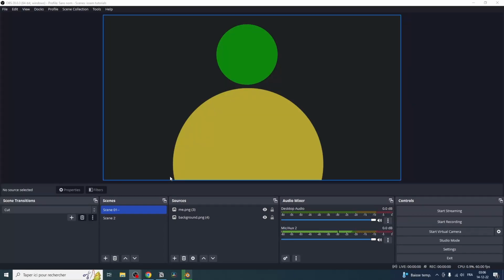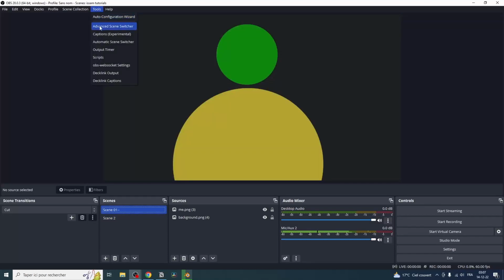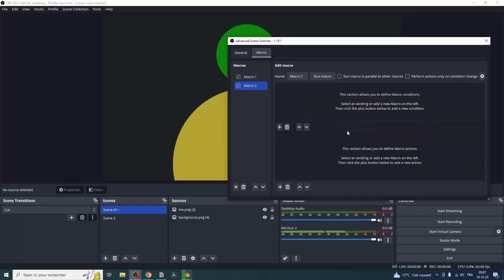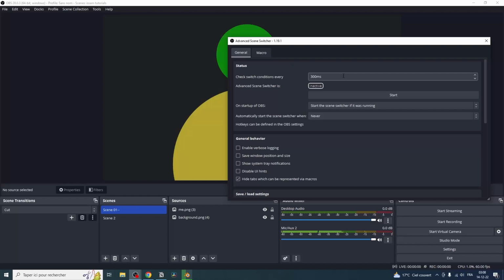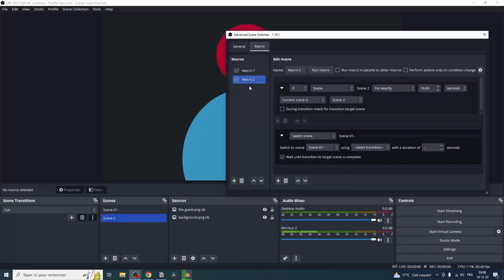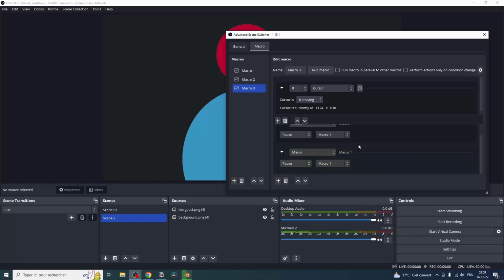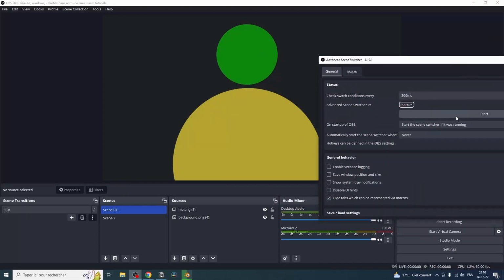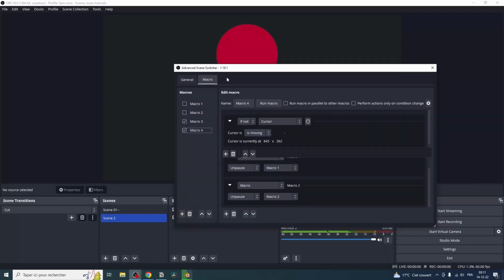obs Automatic Scene Switching 1.19.1 : how to switch from scene 2 to scene 1 automatically +